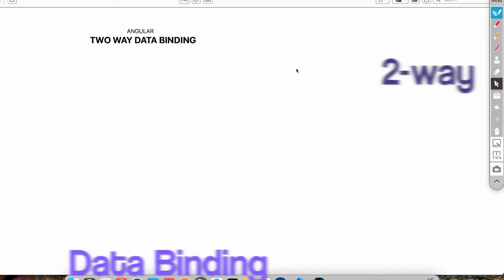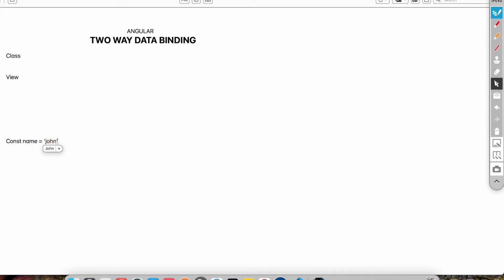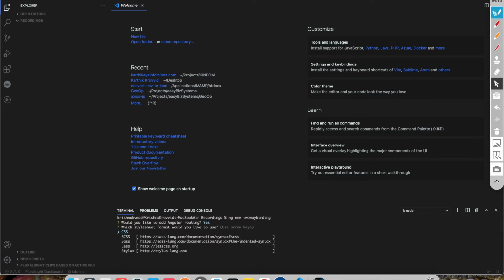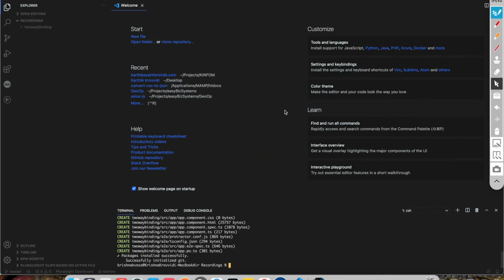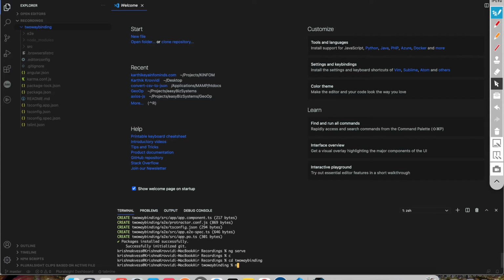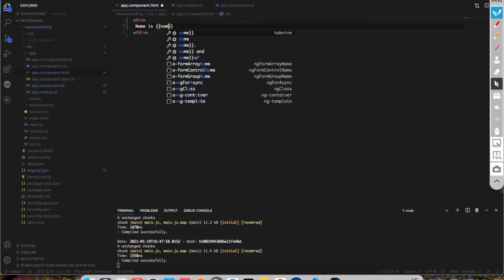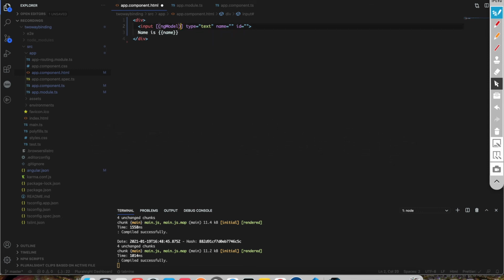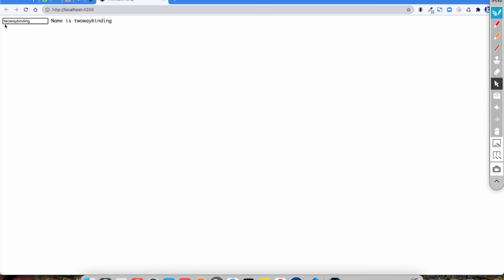ANGULAR 11 Two way binding - Explained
Learn Angular two way binding to sync data between the component and template using  simple explanation and example.